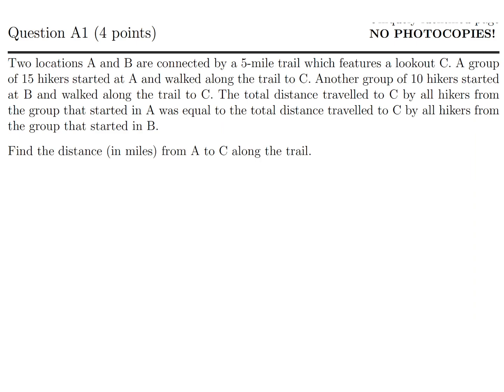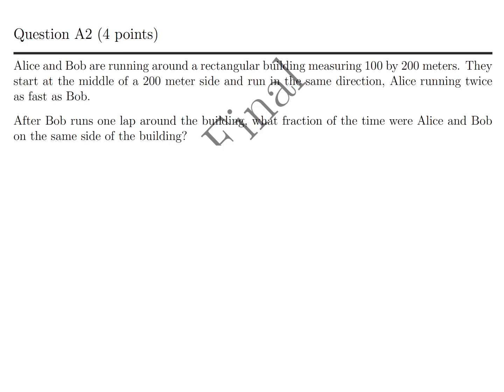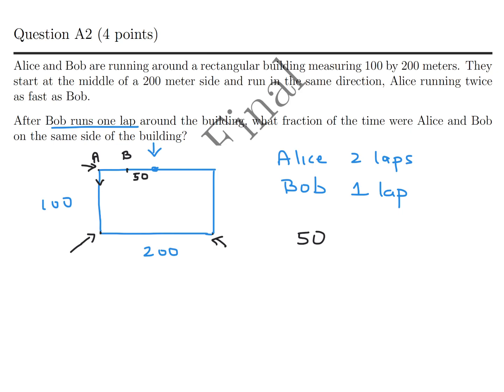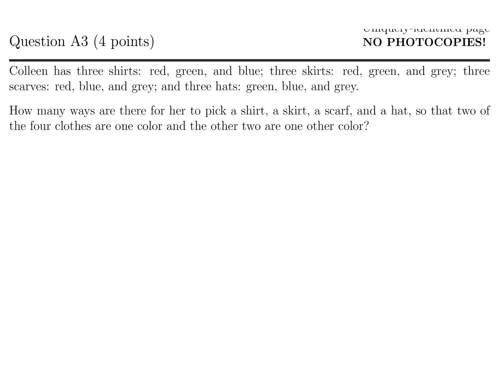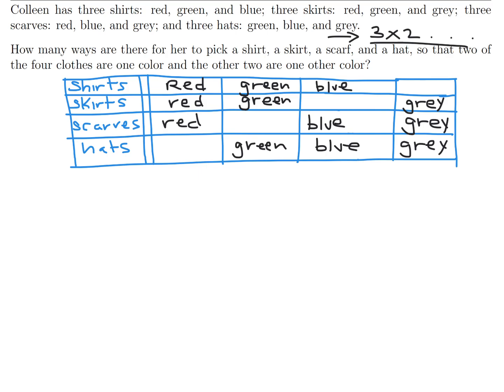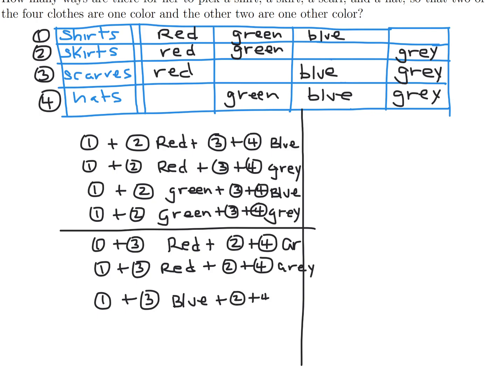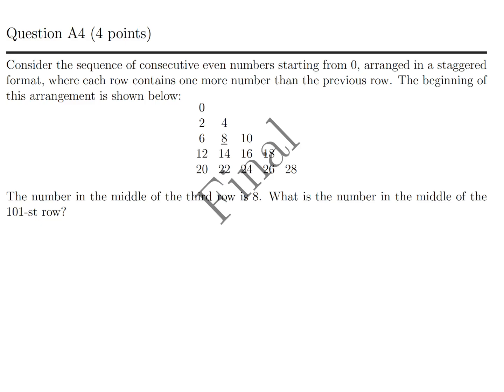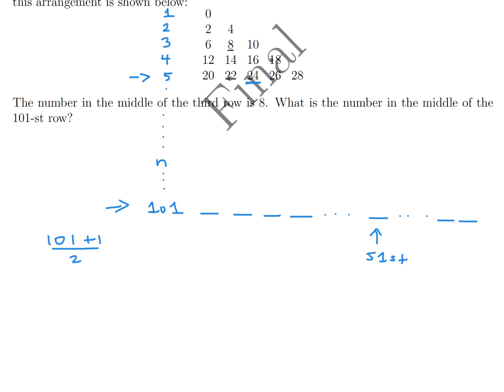2024 Canadian Open Mathematics Challenge (COMC) | Part A Fully Solved | CanadaMath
Get a step-by-step breakdown of Part A from the 2024 Canadian Open Mathematics Challenge (COMC)!

In this video, CanadaMath provides clear explanations and problem-solving strategies for COMC Part A questions. Whether you're a high school student preparing for math contests or just looking to improve your problem-solving skills, this video will help you understand key concepts and techniques to succeed in competitions like the COMC, AMC, and more.

What You’ll Learn:

How to efficiently solve COMC Part A problems
Key mathematical concepts and shortcuts
Strategies to improve speed and accuracy in competitions